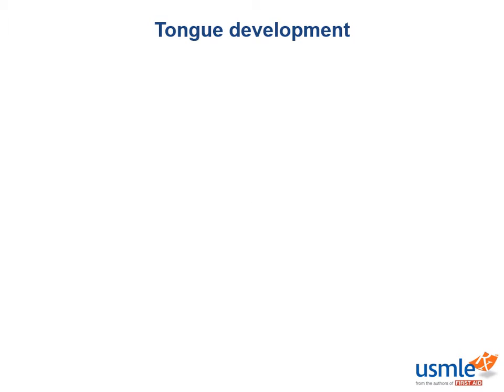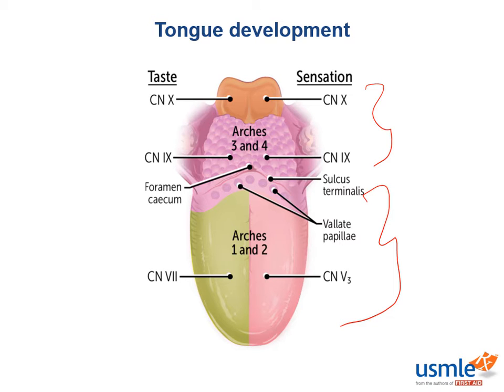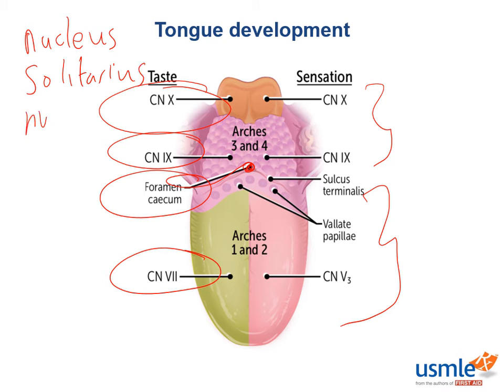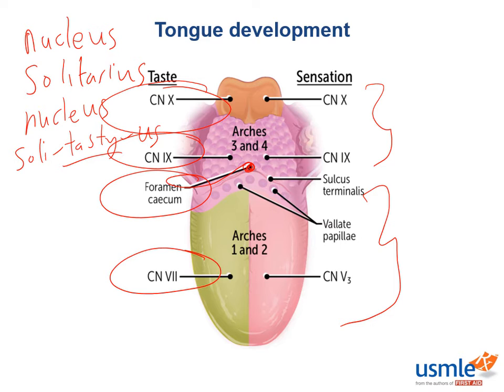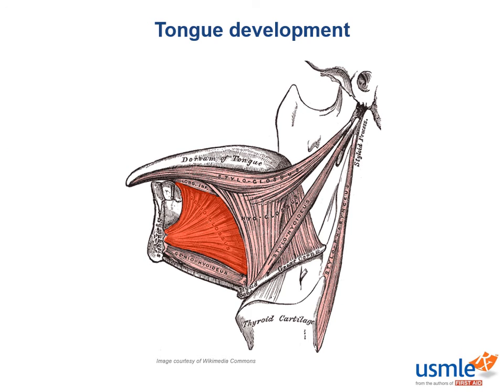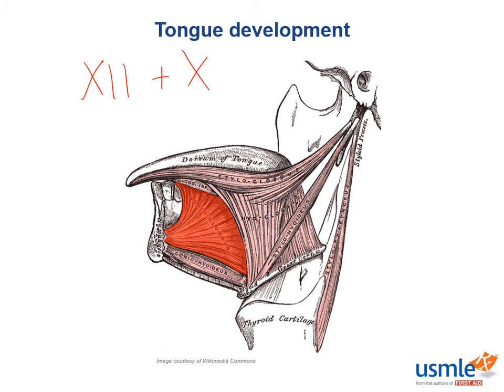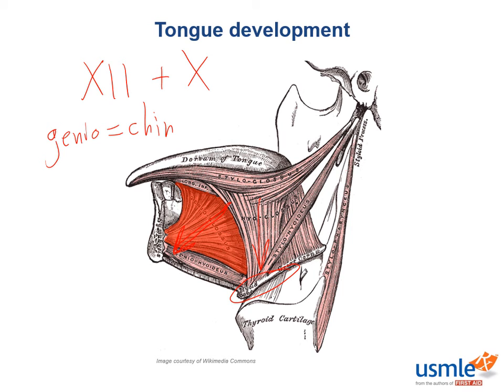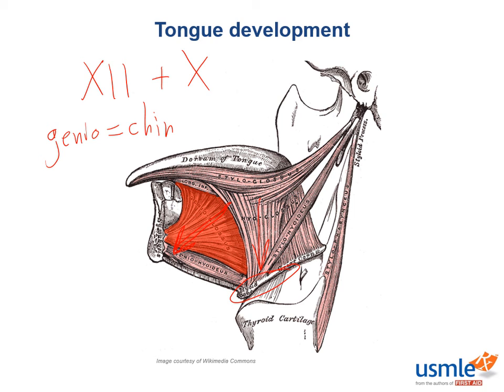USMLE-Rx Express Video of the Week: Tongue Development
Our Express Video of the Week covers tongue development, from the Embryology section of the Neurology chapter in First Aid for the USMLE Step 1.

If you want to sample more of the over 80 hours of video we deliver in USMLE-Rx, sign up for our free 5-day trial: usmle-rx.com.